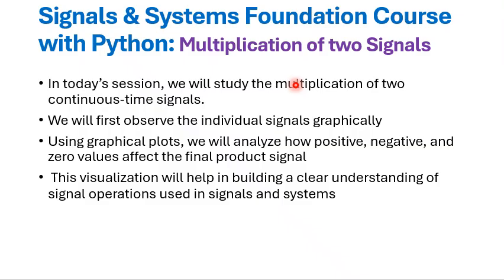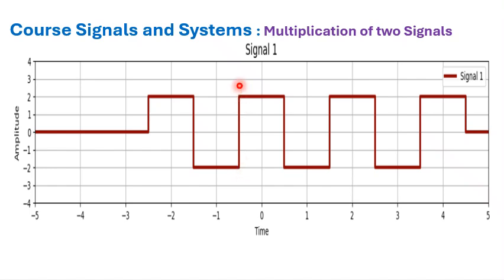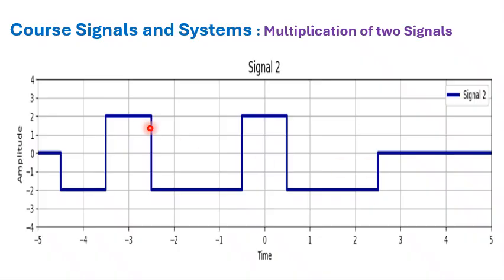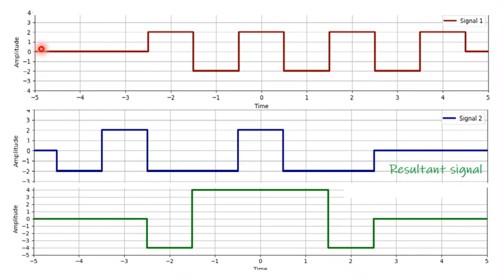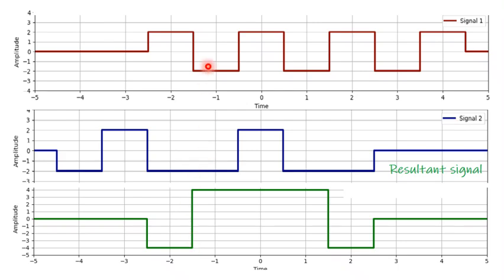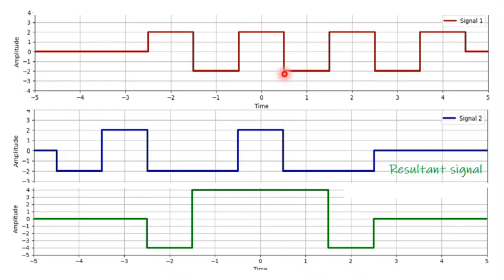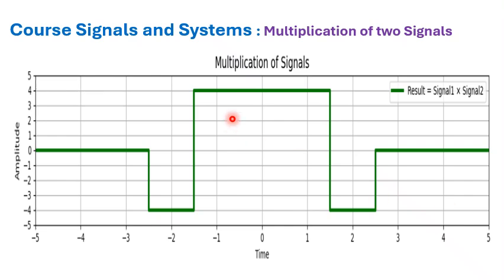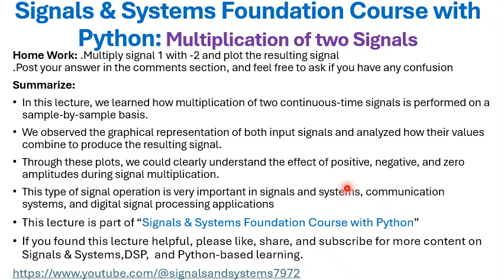How to Multiply Continuous-Time Signals | Signals & Systems Numerical Examples|Explained with Graphs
In this Signals and Systems lecture, learn how to perform multiplication of continuous-time signals graphically with clear step-by-step explanations and solved examples. This lecture focuses on understanding how two signals interact when multiplied and how to visualize the resulting product signal.

Topics covered in this lecture:

✔ Multiplication of Continuous-Time Signals
✔ Graphical Representation of Signals
✔ Signal Product Visualization
✔ Continuous-Time Signal Operations
✔ Step-by-Step Signal Multiplication Examples
✔ Understanding Signal Interaction
✔ Amplitude Variation During Multiplication
✔ Solved Numerical and Graphical Problems
✔ Signals and Systems Fundamentals

This lecture is useful for:

• DSP beginners
• Signals and Systems learners

📌 Watch, learn, and practice along with solved examples!

• Communication Systems